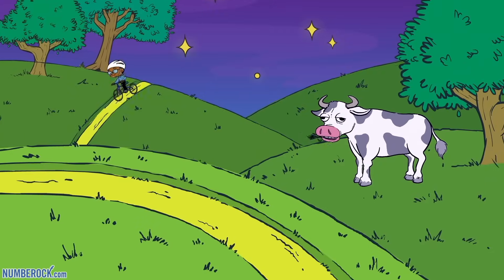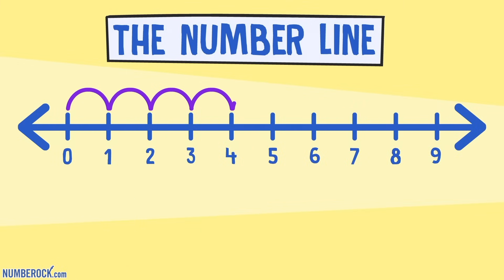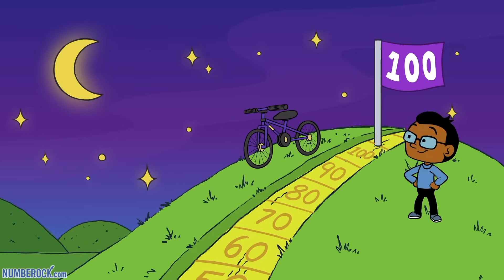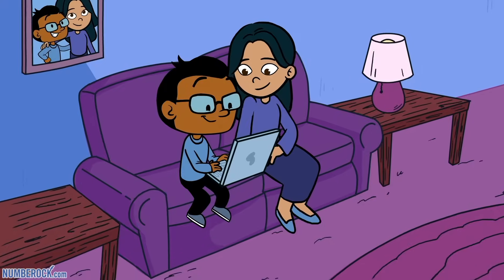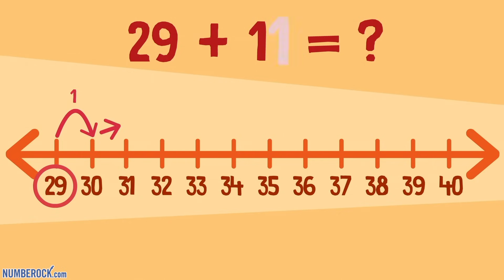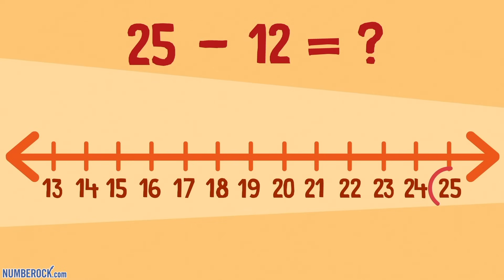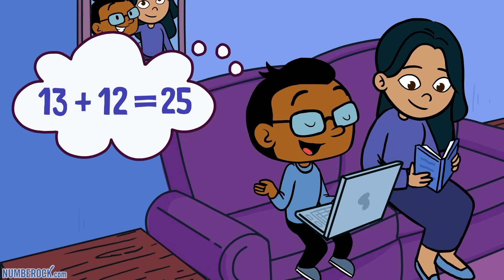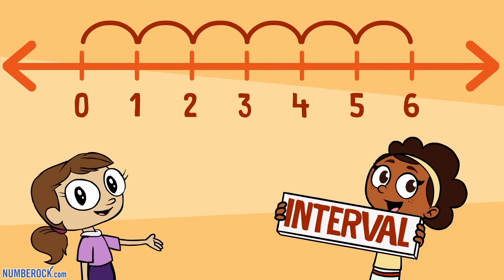Number Lines Song | Adding and Subtracting on a Number Line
2nd and 3rd Grade teachers, explore Numberock’s equally fun teaching resources with a free month of access available for a limited time

Video: Number Lines | Finding Sums and Differences on a Number Line
Grade Levels: 2nd Grade, 3rd Grade

Q. I'd like to show my students this video but my school blocks YouTube videos.  Where else can I watch this video to work around this problem?

Rob is back riding his bike as he learns about adding and subtracting on the number line to measure his distance. His friends Lindsey and Suzy then come along to help show Rob how to find sums and differences, and finally describe that the equals spaces on a number line can be called intervals. The group of friends ends their lesson by sitting underneath the lights of the Milky Way and see a magical message appear before their very eyes... watch to find out what it says!

A. This video targets learning standards in 1st Grade and 2nd Grade.  This video also targets standards in the UK from KS1 (Year 2) to KS2 (Year 3).

A. Make sure to check out our additional teaching resources over on our website at numberock.com.
(see clickable link at the top of this YouTube description).

Once there, you can access our complete library of learning resources which can be accessed free for a full month (and you can cancel anytime).  At the end of the month you'll have the opportunity to lock in a price of  $4.95/month or $49.95/year for as long as the subscription remains active.

Premium members gain immediate access to a wide variety of video-aligned activities like worksheets, printable posters/anchor charts, task cards, self-graded assessments with grade-book recording + individual student performance reports, printable games, and more.

We have additional teaching resources that are always expanding over For the low price of $4.95/month, premium members gain access to video-aligned activities like worksheets, printable posters/anchor charts, task cards, self-graded assessments, games, and more.

Coming Soon:

1.  Number Notes | Were currently working on creating exercises where students will be able to take notes artistically on printable templates featuring characters from the videos.

Our Number Lines Song for Kids video is aligned with the following Common Core standards:

CCSS 2.MD.6
Represent whole numbers as lengths from 0 on a number line diagram with equally spaced points corresponding to the numbers 0, 1, 2, ..., and represent whole-number sums and differences within 100 on a number line diagram.